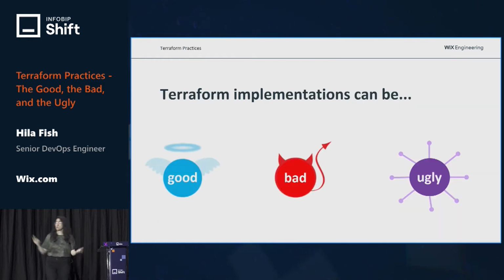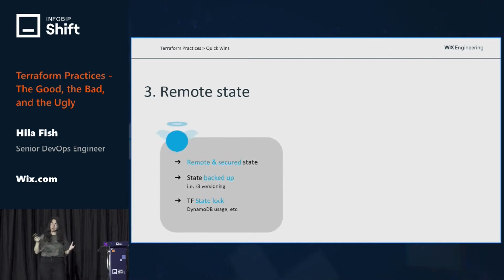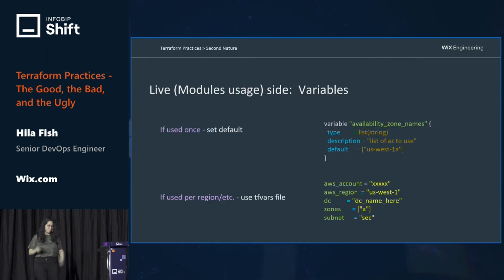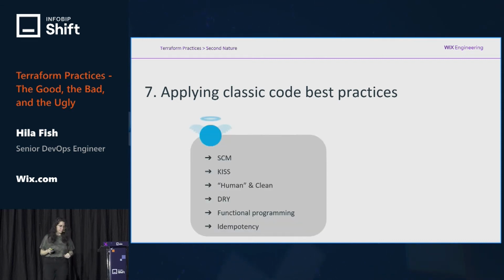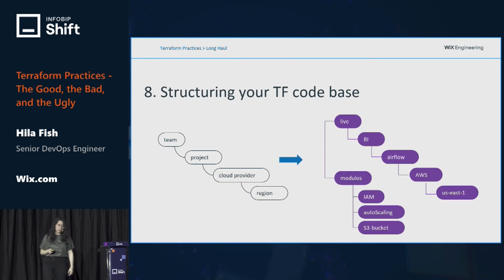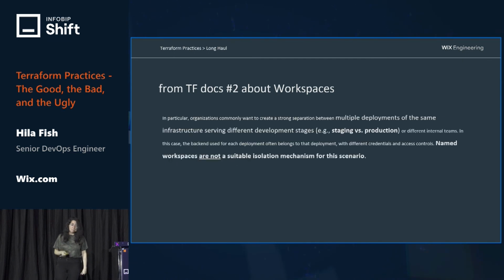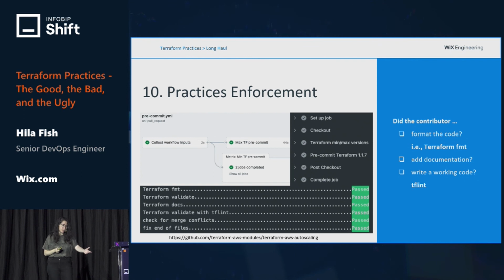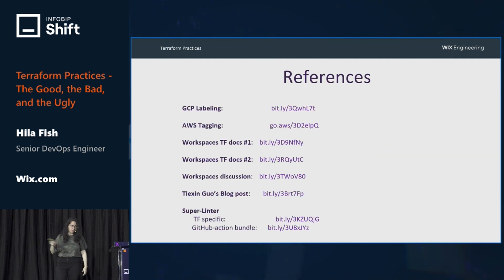Infobip Shift 2022: Terraform Practices - The Good, the Bad, and the Ugly - Hila Fish (Wix.com)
Terraform is a GREAT tool, but like a lot of other things in life, it has its pitfalls and bad practices. Since you are working with Terraform, you probably went through its documentation, which can tell you what resources can be used - BUT do you always have a clear path towards using these resources? How should modules be constructed? How should you structure your Terraform code in general?

In this talk, I'll cover the good, the bad, and the ugly when it comes to Terraform. I will show best practices for working with Terraform that were put together with a lot of blood, sweat, and tears, so you'll ultimately have a go-to approach and a paved way for working with Terraform, whether it's an existing codebase or a new functionality altogether, and also hopefully make you think about the big picture and utilize Terraform in a broader context rather than just an 'infrastructure as code' tool.
Hila Fish